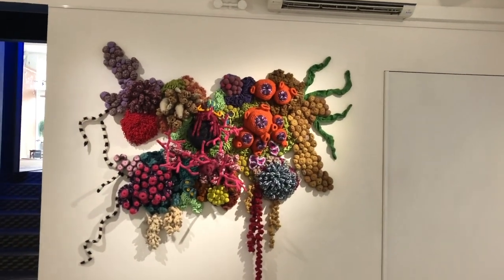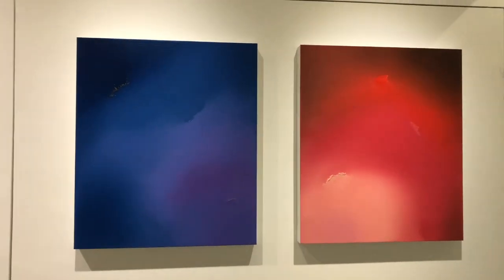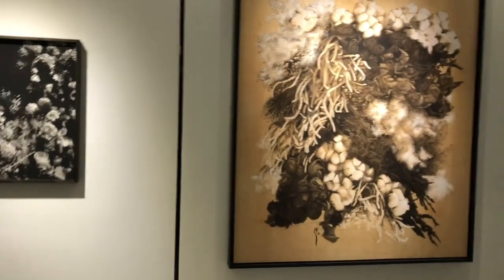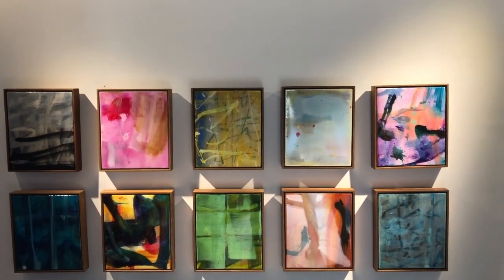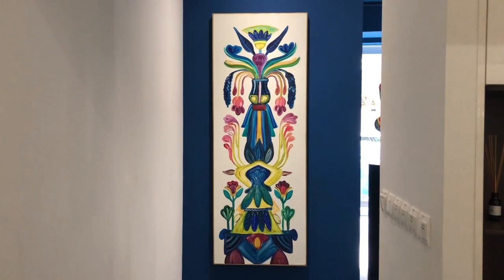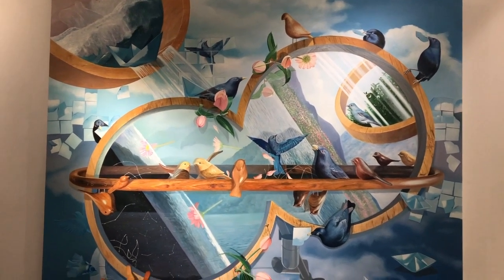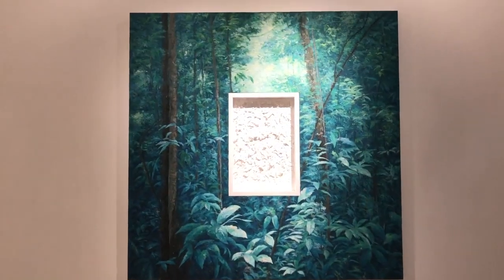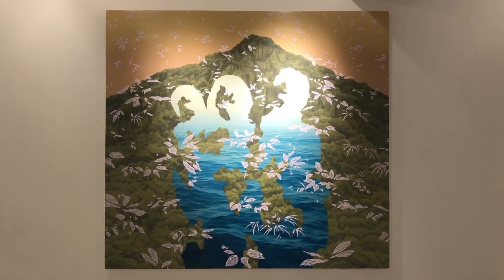Tour of Art Porters Gallery Room 2, featured works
Check out this virtual tour of works featured in our gallery's room 2. We're happy to chat regarding any queries, and if you'd like more information about these works!

Timestamp:
1:00 - Indonesian artist, Mulyana
2:48 - Singaporean artist, Jamie Teo
4:40 - Singaporean artist, Yanyun Chen
7:30 - Thai artist, Kitikong Tilokwattanotai
11:20 - British artist, Chloë Manasseh
14:25 - Singaporean artist, Aiman
17:40 - Malaysian artist, Chok Yue Zan